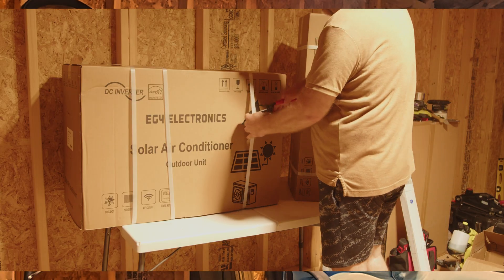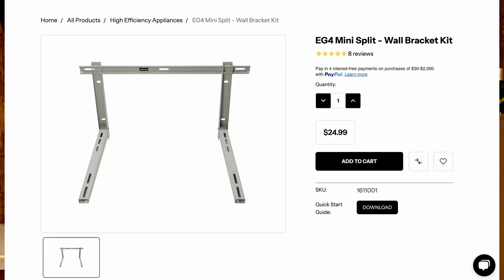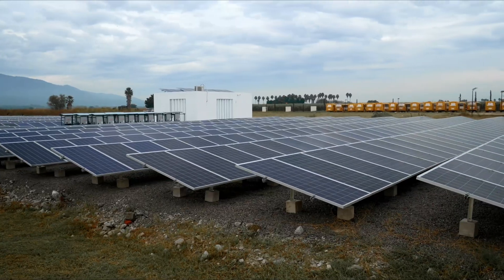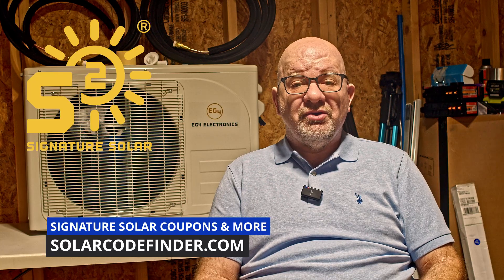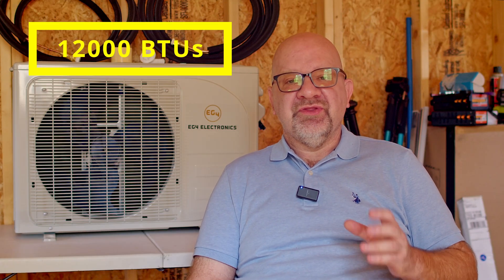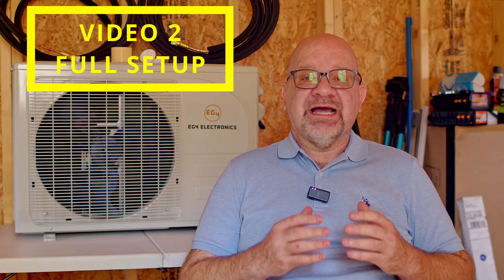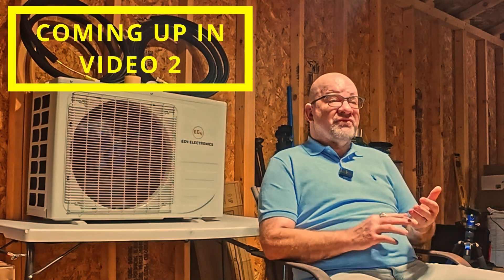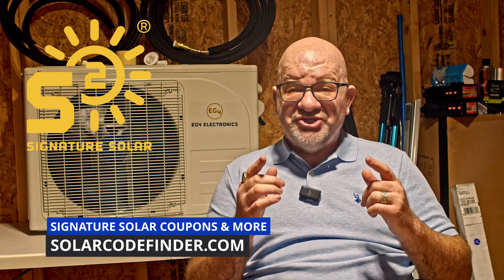EG4 12K Hybrid Mini Split: Solar AC for Tiny Homes, Sheds, & Cabins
Want to run air conditioning directly from your solar panels — no batteries or inverters required? In this video, we review the EG4 12K BTU Solar Hybrid Mini Split, one of the most powerful and efficient off-grid AC systems in 2024.

Whether you’re living in a tiny home, a shed-to-house conversion, or need a backup solar cooling solution, this solar mini split might be the perfect fit for your setup.

🔧 Here’s what we cover in this video:
 • How to run AC from solar panels with no inverter or battery
 • Why the EG4 12K hybrid mini split is ideal for off-grid, hybrid homes, and Airbnbs

👇 Jump to a section:
0:00 Intro – What makes the EG4 Solar Mini Split so different?
0:45 Unboxing & first impressions
2:00 Build quality + install overview
3:15 Solar Hybrid AC – How it works with no inverter or battery
4:30 Who it’s perfect for (tiny homes, cabins, etc.)
5:15 Energy efficiency – SEER2 rating, real power savings
6:00 What’s not included in the box
7:00 What’s coming in part 2 (installation walk-through)

solar mini split, off grid AC, EG4 12K hybrid mini split, run AC from solar panels, solar-powered air conditioner, tiny home AC, no-inverter cooling solution